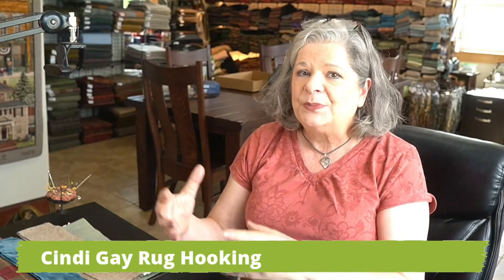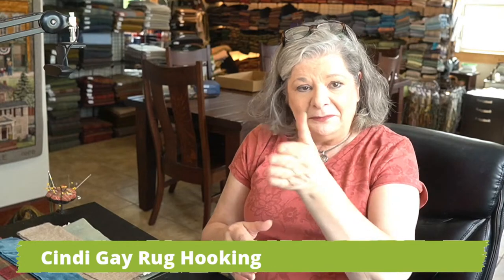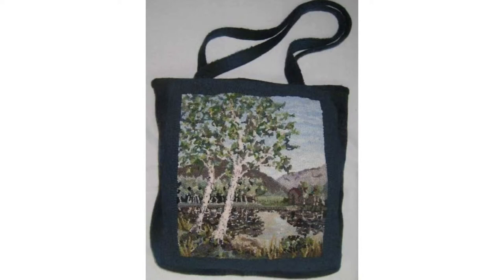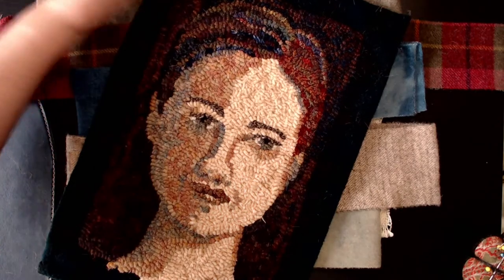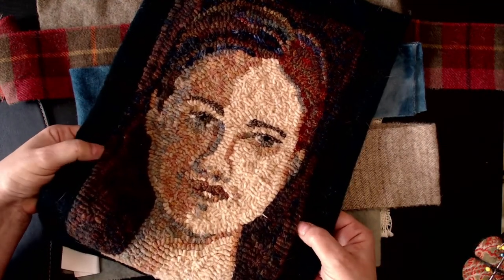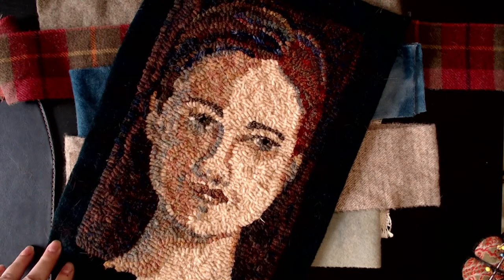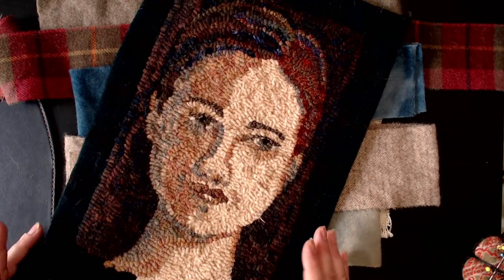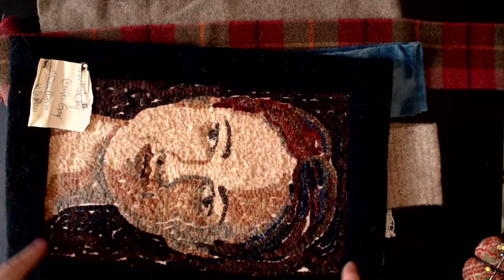How to finish a rug hooked pillow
It takes a bit of pre-planning to sew the sashing on, but the actual finishing is SO simple.  You can even pass the finished pillow off to a seamstress and they will be able to handle your hooking as they would any other textile.